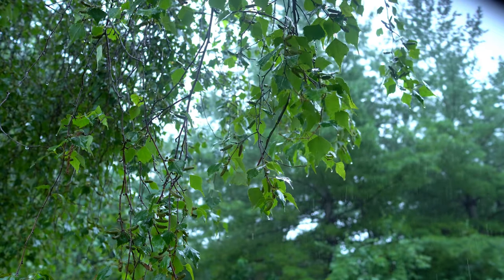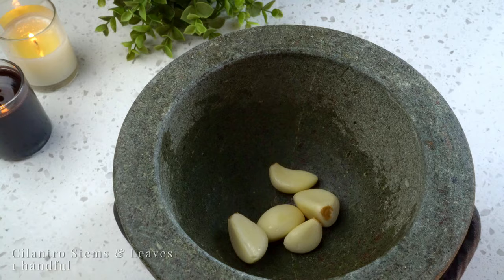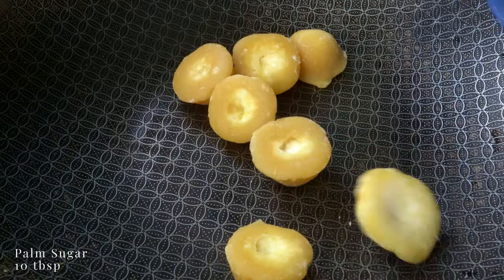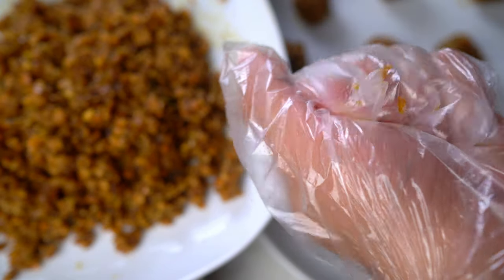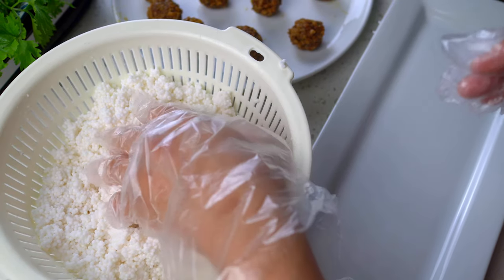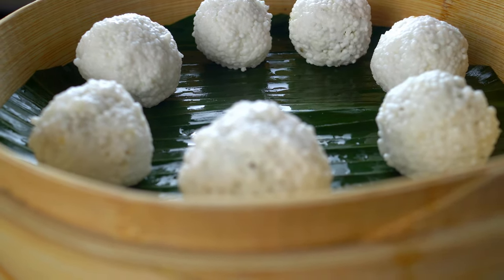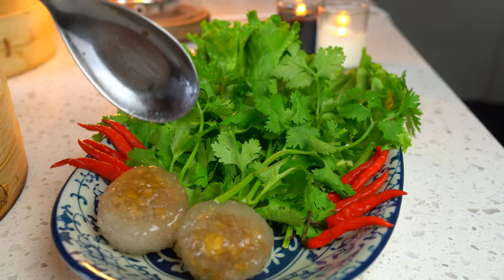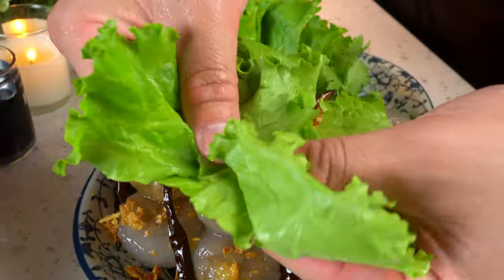SAKOO SAI GAI | Sweet Chicken Tapioca Dumpling | สาคูไส้ไก่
Sakoo Sai Gai is a steamed, glutinous tapioca dumpling filled with sweet and nutty chicken. The texture of the tapioca is delightfully soft and sticky, and complements the filling well. It’s topped with crispy garlic for a savory crunch and bursts of flavor. Sakoo Sai Gai is usually eaten on it’s own or in a lettuce wrap. This is one of many Thai street foods that's available but now you can make it at home.

INGREDIENTS

(see video for tips)
Ground Pork - 1 lb
Garlic - 5 cloves
Cilantro Stem & Leaves - 1 handful
Shallots - 1 cup (chopped)
Black Pepper - 1.5 tbsp
Sweet Radish - 1/2 cup
Grounded Peanuts - 1 cup (unsalted)
Thai Dark Soy Sauce (Sweet) - 2 tbsp
Fish Sauce - 1 tbsp
Palm Sugar - 10 tbsp

Tapioca Pearls - 13.2 oz bag

Crispy Fried Garlic
Garlic Oil
Red Chilis
Fried Dried Red Chilis
Lettuce
Cilantro

*Adjust flavors to your liking. Filling should be sweet.

CHAPTERS
00:00 Intro
00:23 Fried Garlic & Garlic Oil
01:02 Making the Filling
3:36 Prep Tapioca Pearls
04:06 Wrapping Tapioca Dumplings
05:58 Serving/Presentation
06:55 How to eat
07:51 Outro